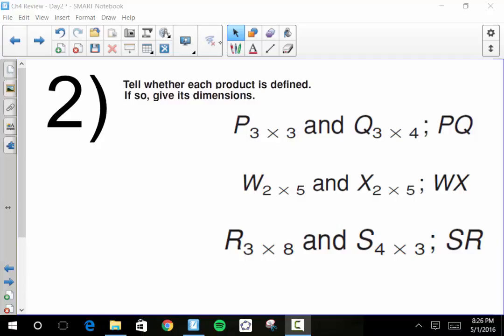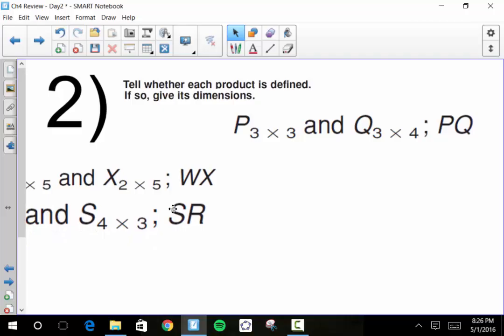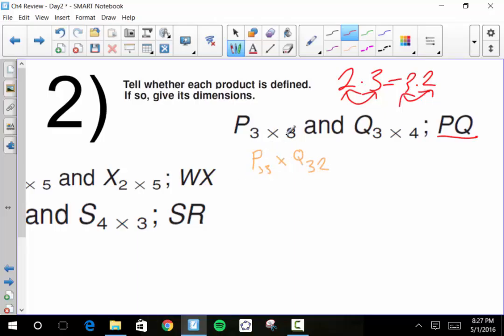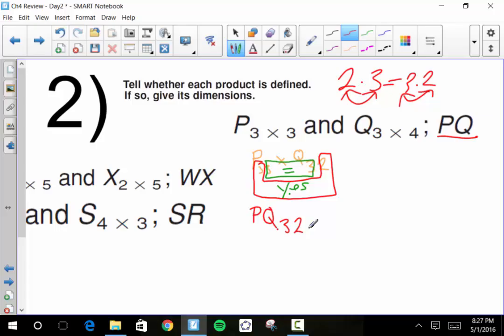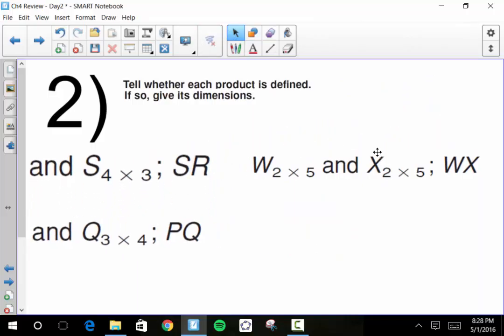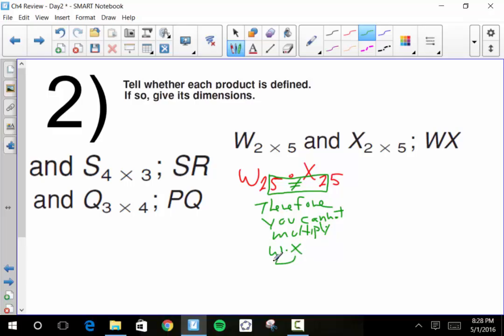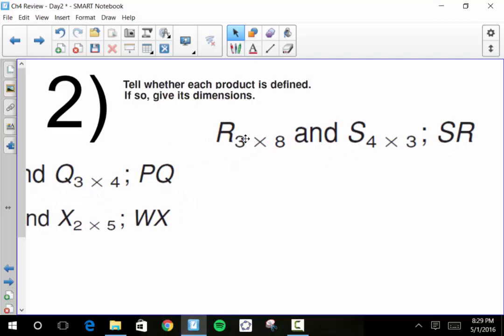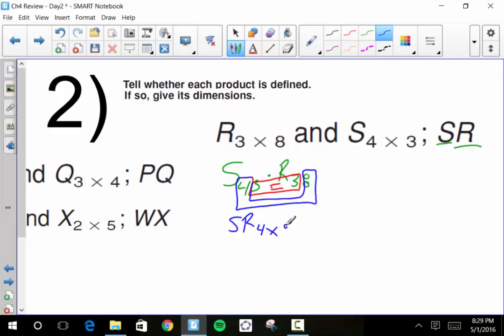Ch4 Review p2